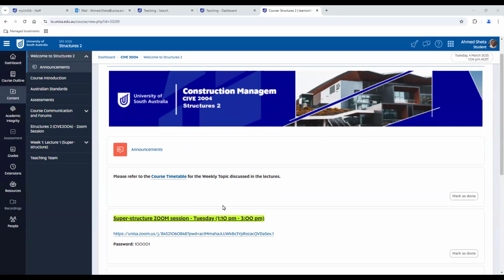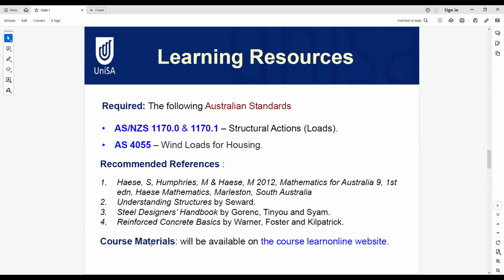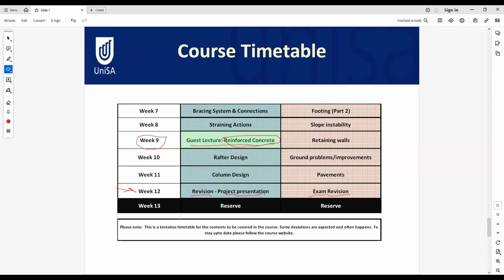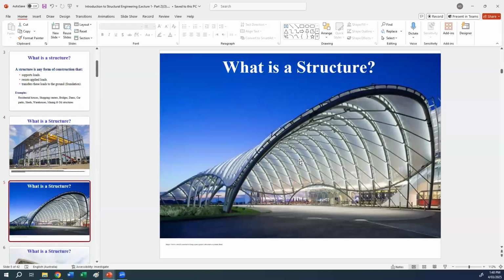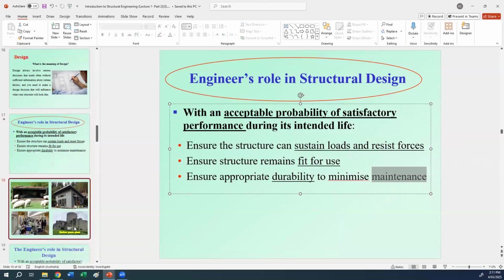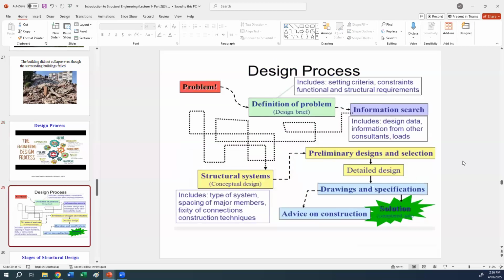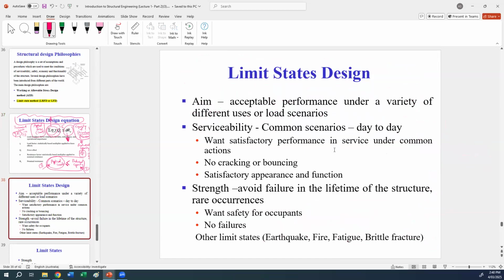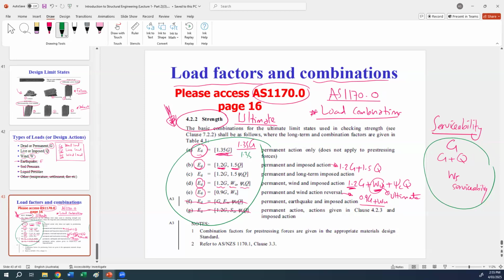Structures 2 - Introduction to Superstructure